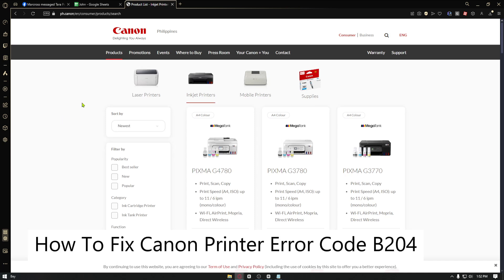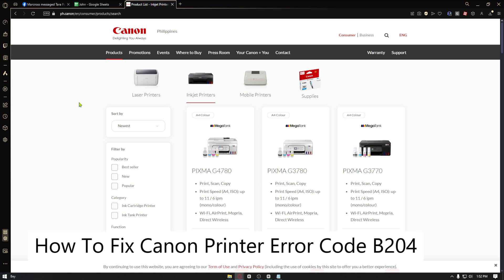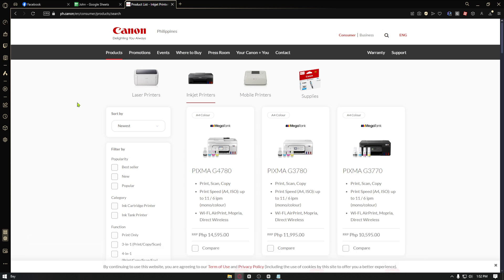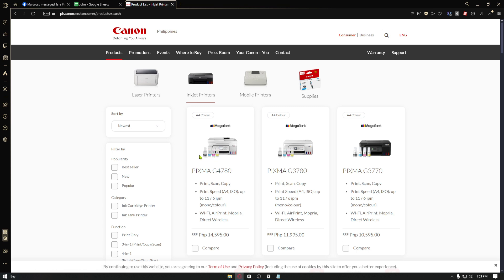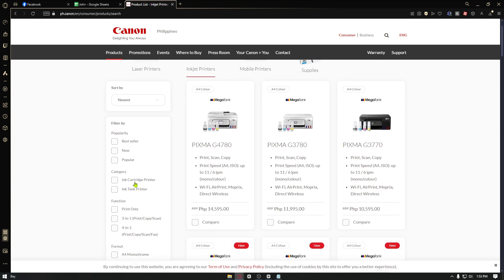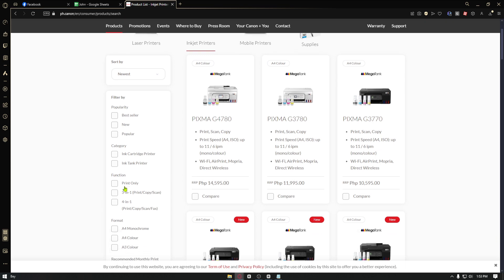How to Fix Canon Printer Error Code B204 | Easy Steps Guide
How to Fix Canon Printer Error Code B204 | Easy Troubleshooting Guide

Are you seeing the Canon Printer Error Code B204? Don't worry, in this video we'll guide you through step-by-step instructions on how to fix this frustrating issue. Whether you're dealing with print errors, unresponsive print jobs, or ink-related problems, we'll help you get your Canon printer back up and running quickly!

In this tutorial, we'll cover:

What causes the Canon Printer Error Code B204

How to reset and troubleshoot your printer

Quick fixes to resolve the error

Tips for preventing future issues

Don't let printer errors slow you down—watch now to get your Canon printer working like new again!